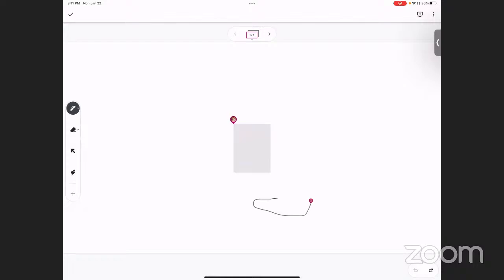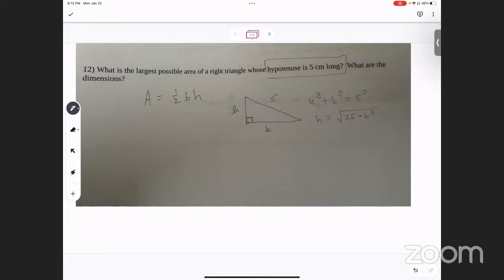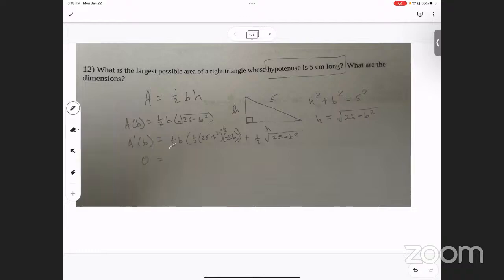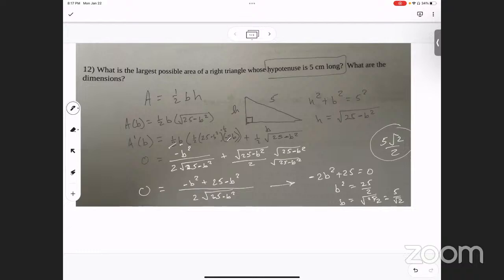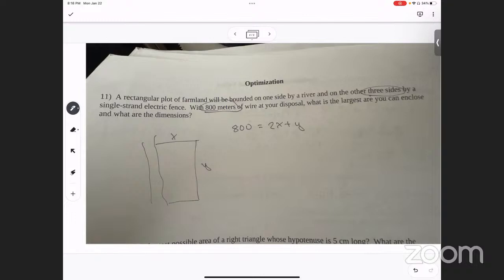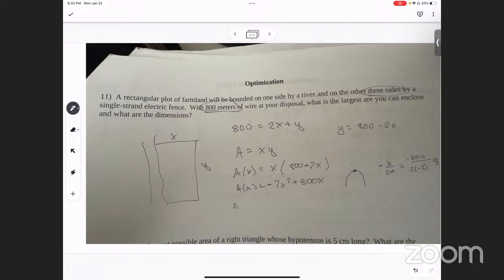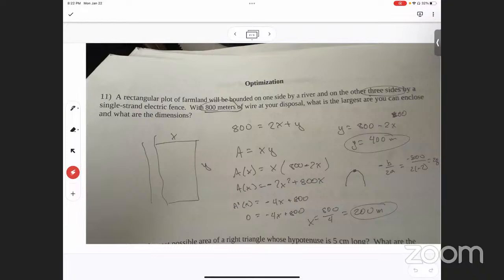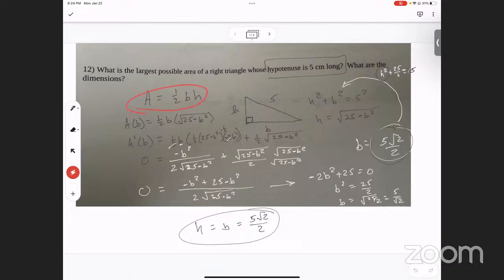AB Calc - optimization problems